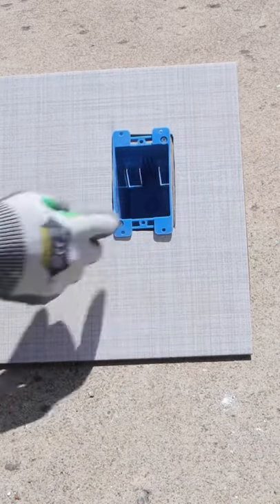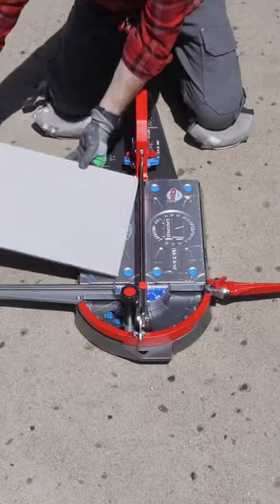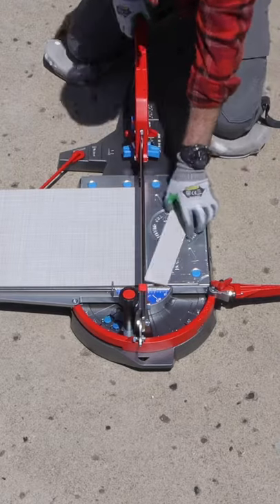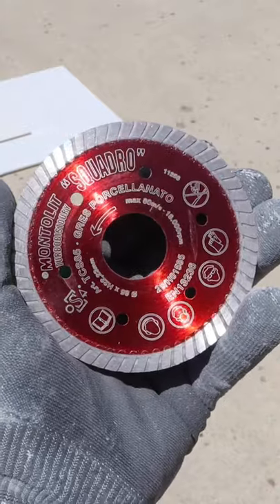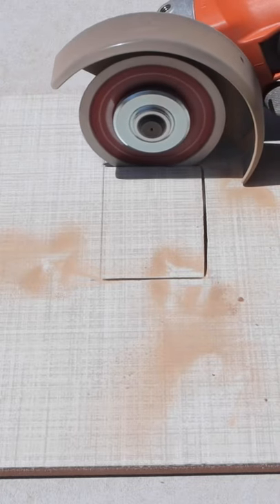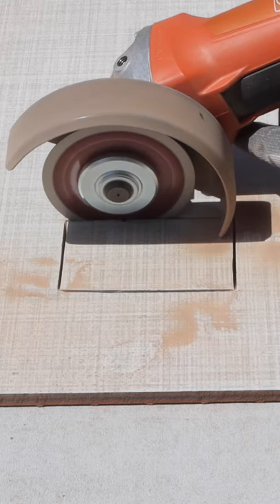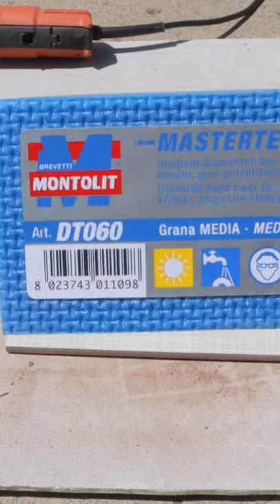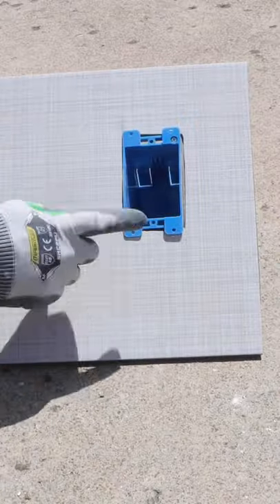Tile Tips for Electrical Outlets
If you're doing a bathroom remodel and need help, enroll in Home Repair Tutor's online courses

0:00 Tile tips for electrical outlets
0:03 Cut tile with manual cutter
0:08 Draw electrical outlet on tile
0:14 Use Montolit Squadro diamond blade to cut tile
0:22 Clean up tile edge with diamond polishing pad